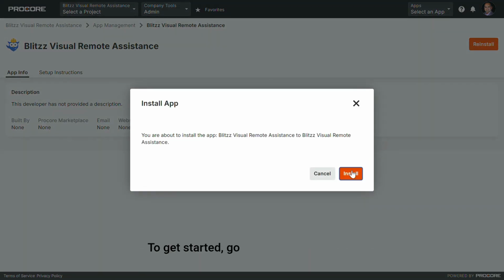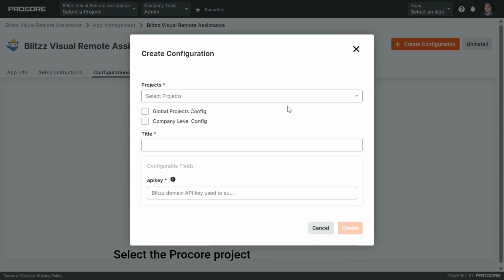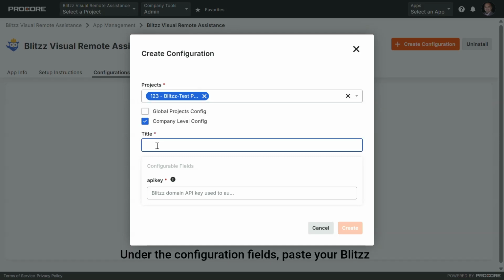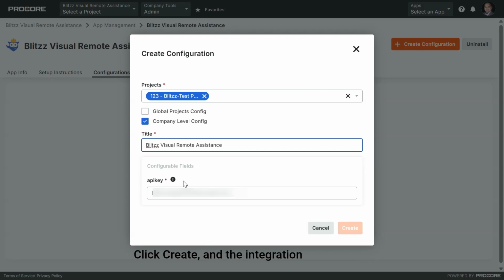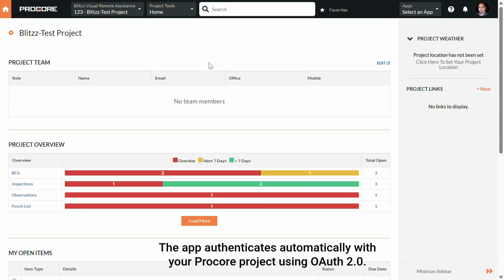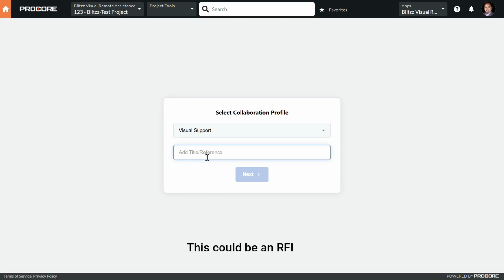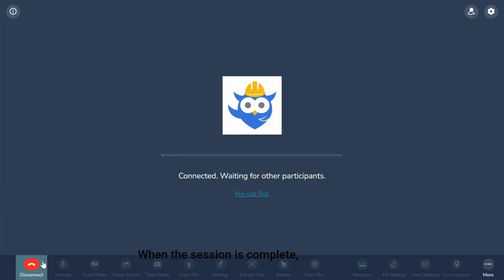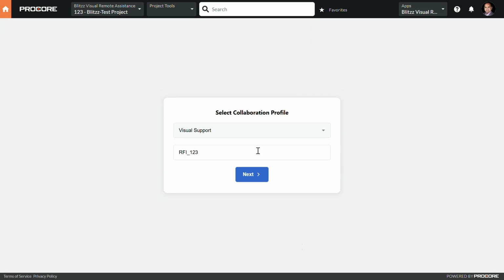Remote Visual Assistance Inside Procore | Blitzz Demo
See how Blitzz Visual Remote Assistance works directly inside Procore. In this demo, we walk through the full setup and show you how field and office teams can launch live video collaboration sessions without ever leaving Procore.
You'll learn how to:
Install Blitzz from Procore App Management

Configure the integration with your Procore project and Blitzz API key

Authenticate automatically using OAuth 2.0, with no manual login

Select collaboration profiles for different session types

Invite participants by SMS, WhatsApp, email, or shareable link

Launch and end a live video session right inside Procore
The entire setup takes just a few minutes, and your team can start running visual collaboration sessions tied to RFIs, punch items, or any project reference.